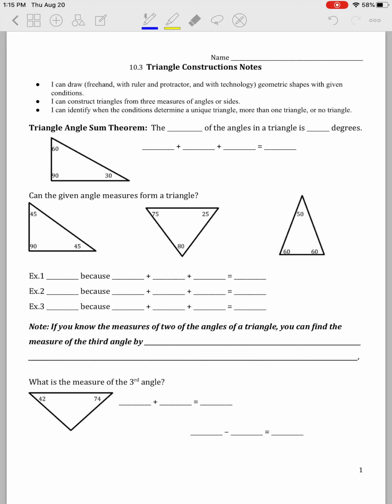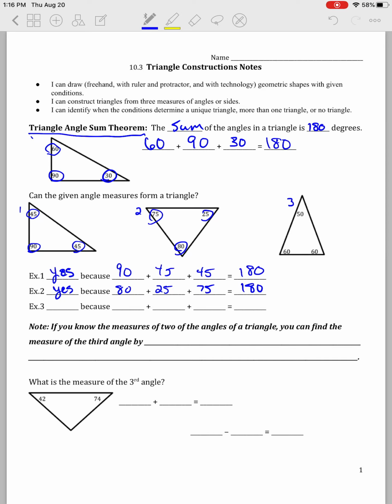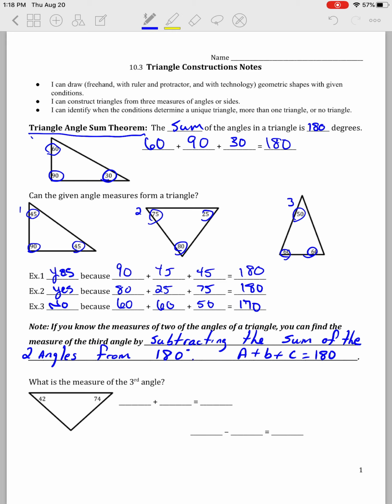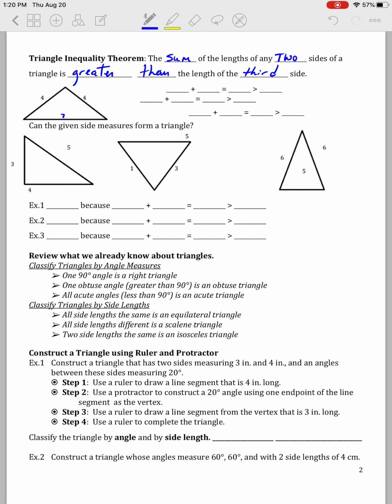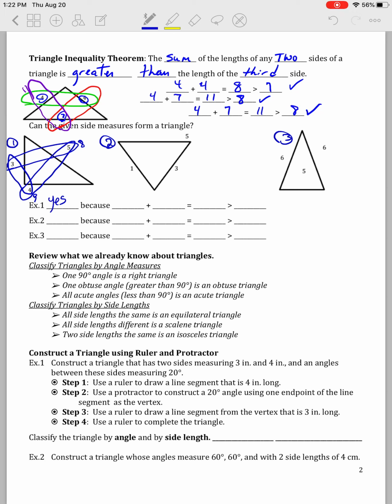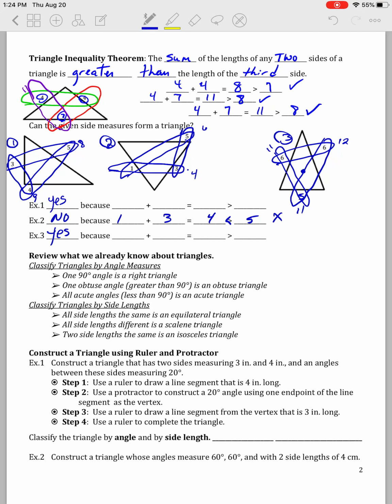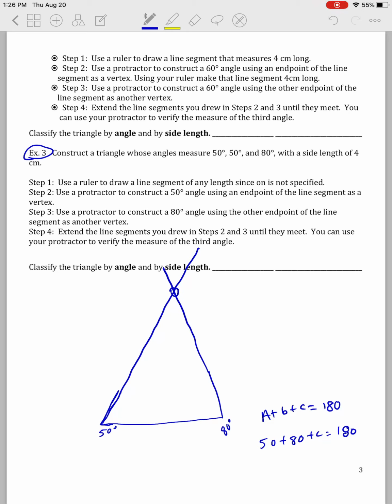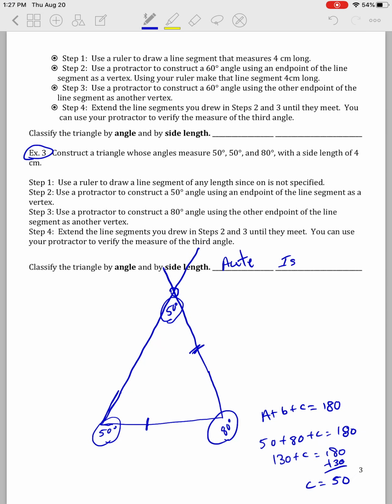10.3 Constructing triangles